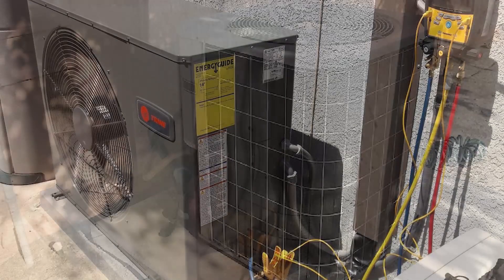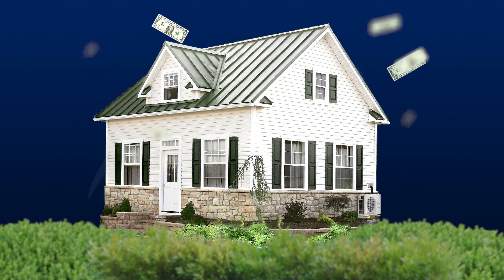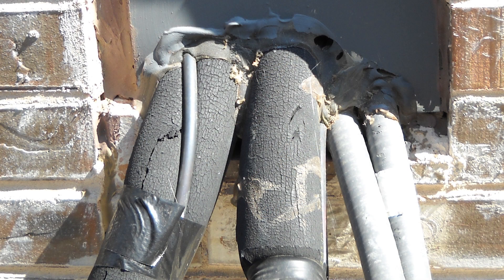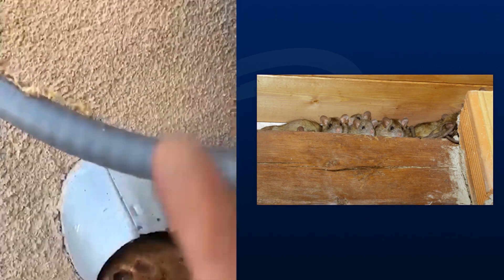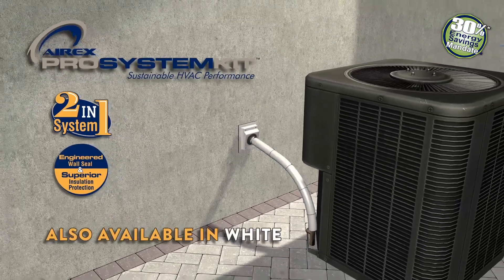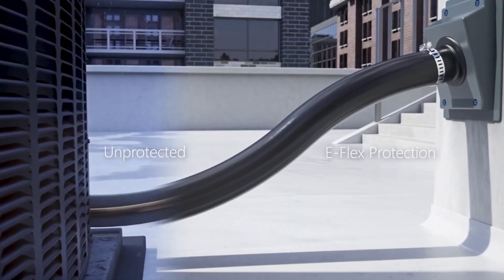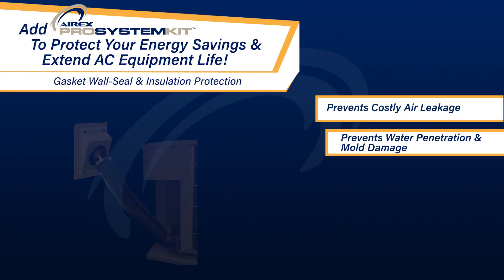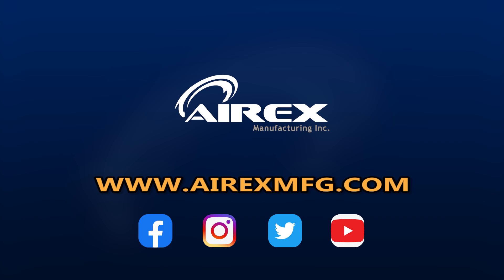Airex Protect your New HVAC investment Video 2m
Airex Manufacturing Pro System kit protects your Energy Savings